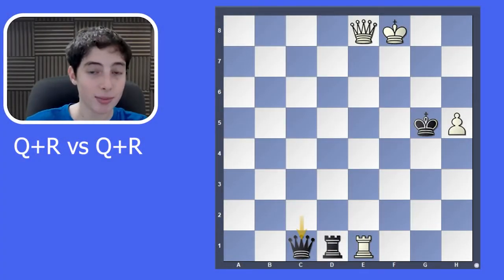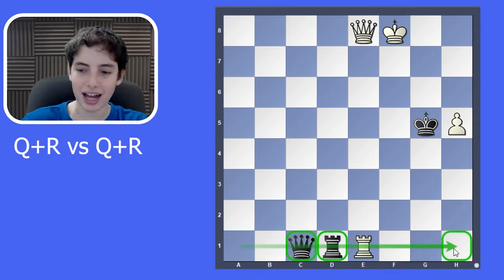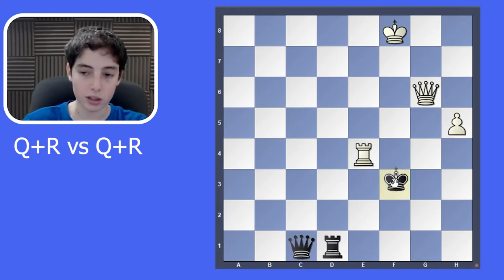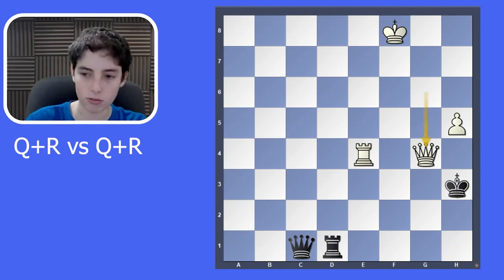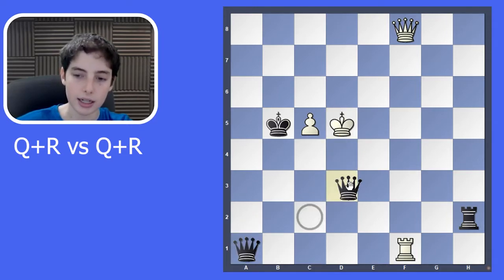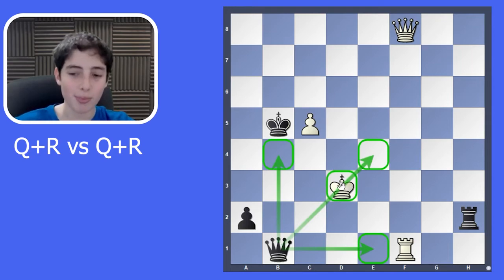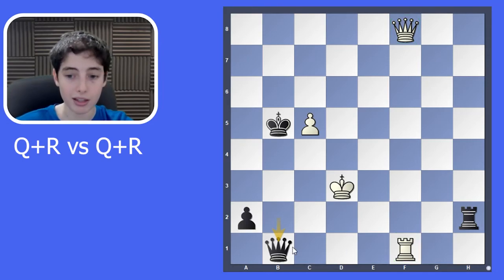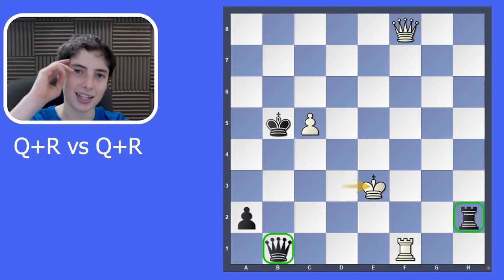Q+R vs Q+R Special Cases (Chess Endgames)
🌟 Socials 🌟